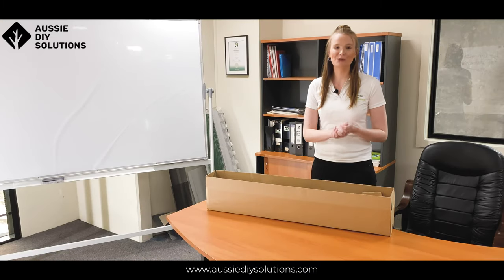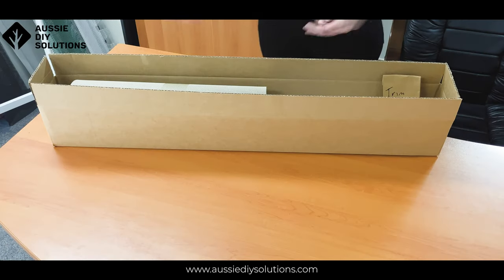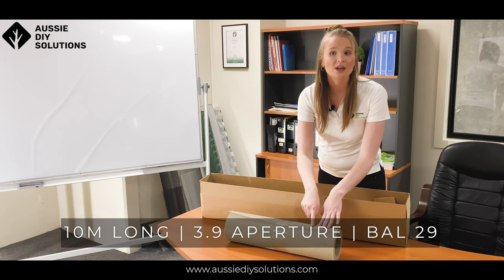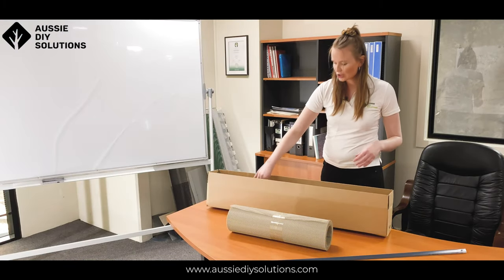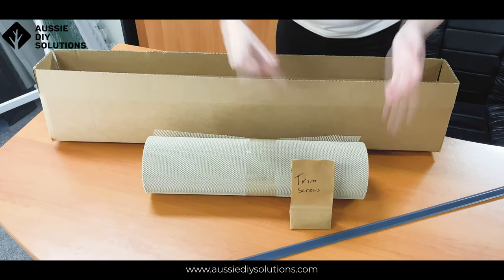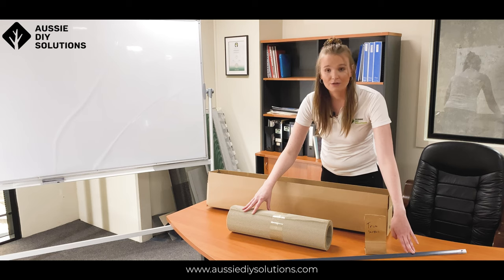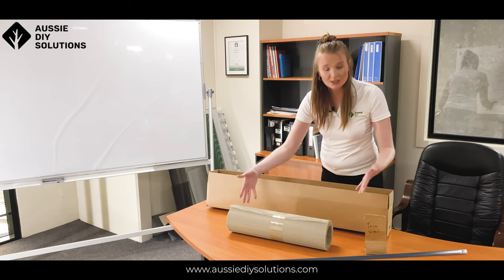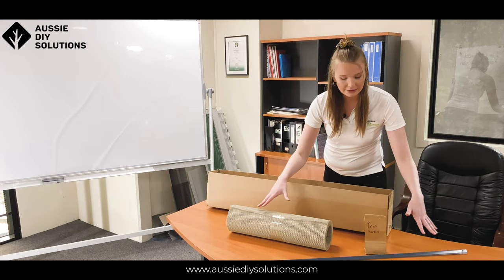Aluminium Gutter Guards DIY Installation Kit | Tile Roof Aluminium Mesh Gutter Guard System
In today’s aluminium gutter guards DIY installation kit review, we look at the Tile Roof Aluminium Mesh gutter guard system. Gutter guards for the roof of your home are important because their purpose is to prevent leaves and other debris from collecting and clogging your gutters. We all know that clogged gutters are likely to eventually overflow, potentially creating water damage to a house’s foundation and nearby landscaping. Gutter guards are designed to redirect water and debris away from the gutters, helping to avoid storm damage to your home. Also known as gutter covers, gutter helmets, gutter screens, or gutter shields, they are effective at keeping gutters clean, clear, and free of foreign debris. It's important to remember that proper installation is essential in order to fully utilize the potential of your gutter guards, which can help reduce the risk of fire, prevent infestation of animals, reduce the risk of ice accumulation, and eliminate debris such as leaves and branches. If you enjoyed today’s aluminium gutter guards DIY installation kit review, where we look at the Tile Roof Aluminium Mesh gutter guard system, please remember to like, share, subscribe and comment if you have any questions, suggestions or feedback. We hope to see you here again soon!

A quick look at our 10M Corrugated Roof Pro Gutter Guard DIY Kit - 250mm wide.

This kit can be used for leaf guard and bird proofing.

It is also rated to BAL-29 as a gutter guard.

Full information can be found on our website at